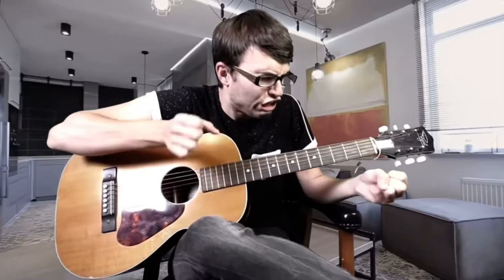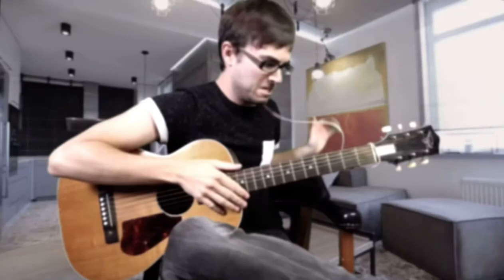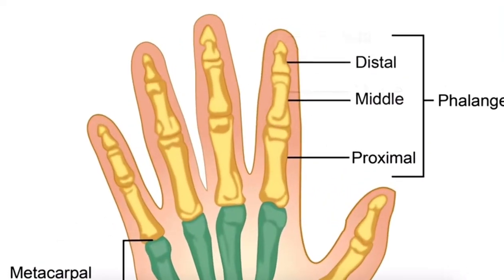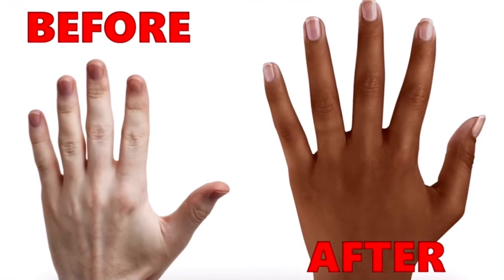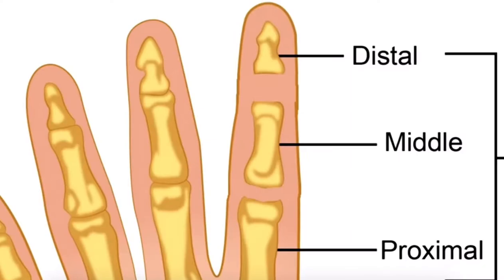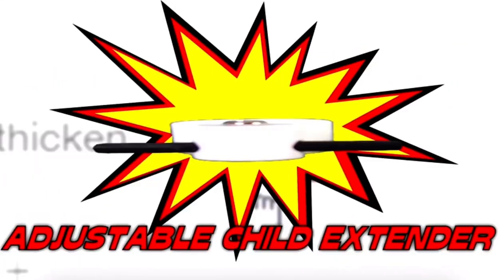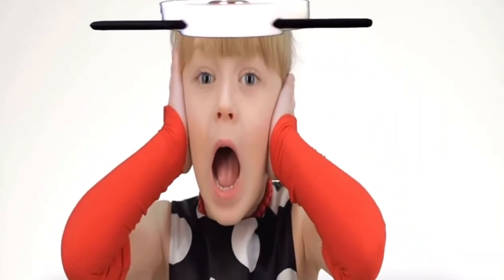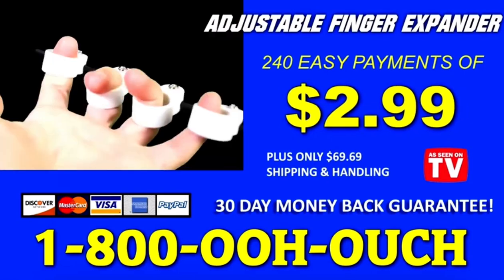Stevie T Ad